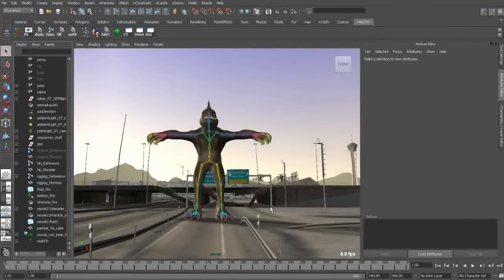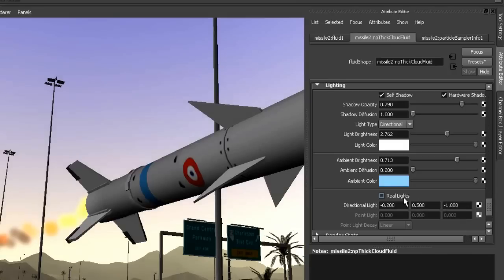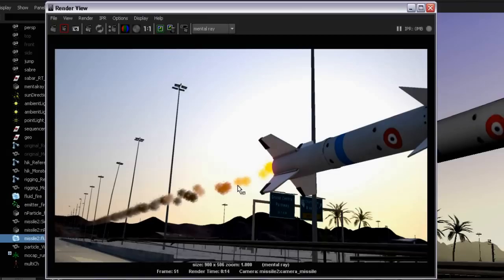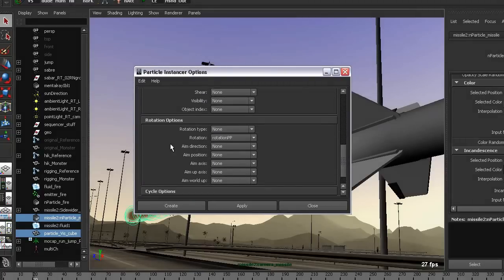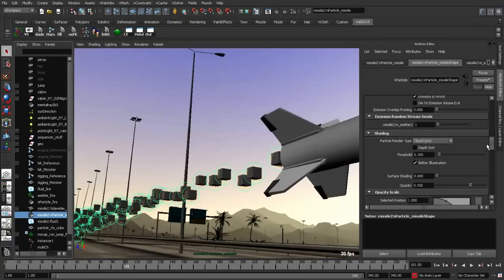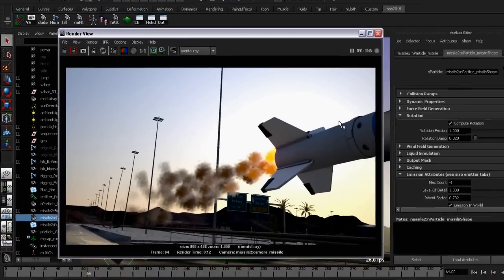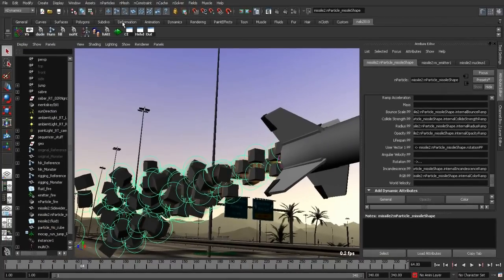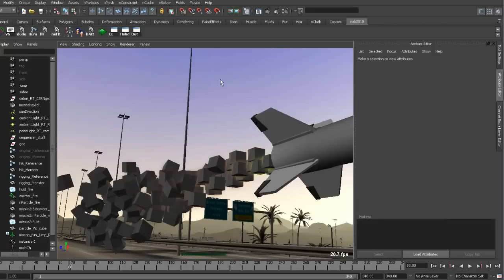nParticle rotatePP fluid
Demo on how to pass nParticle.rotatePP to a Fluids texture rotate attribute